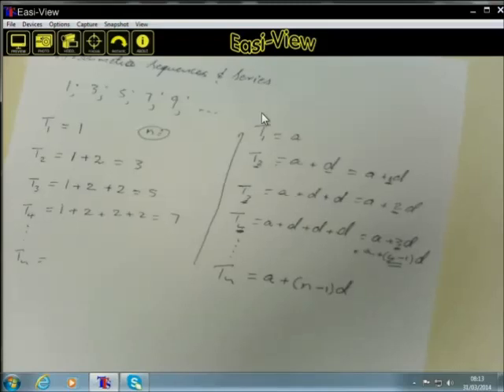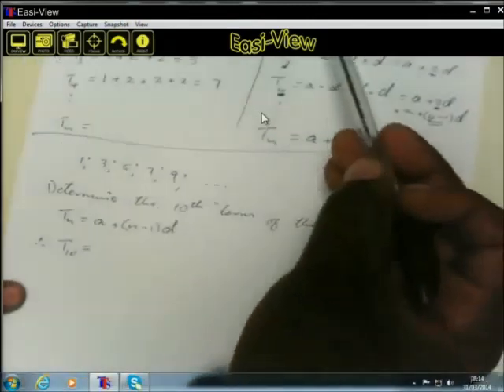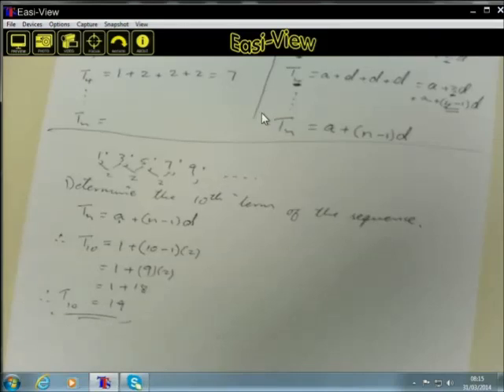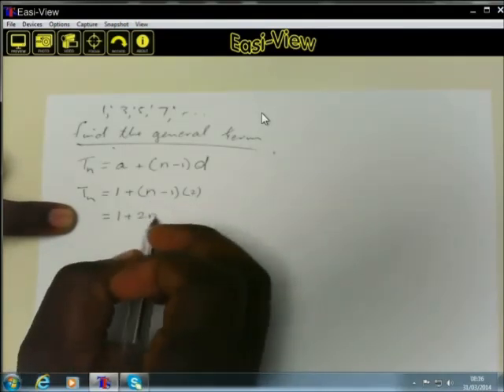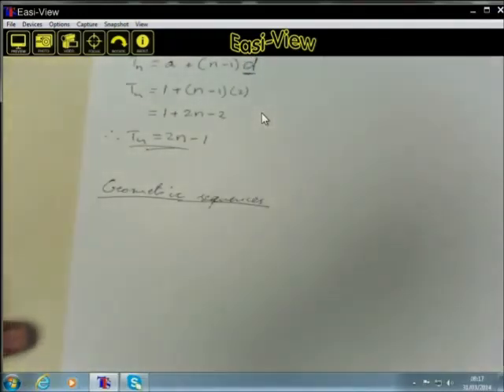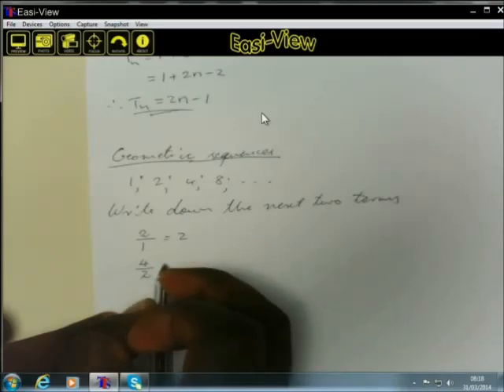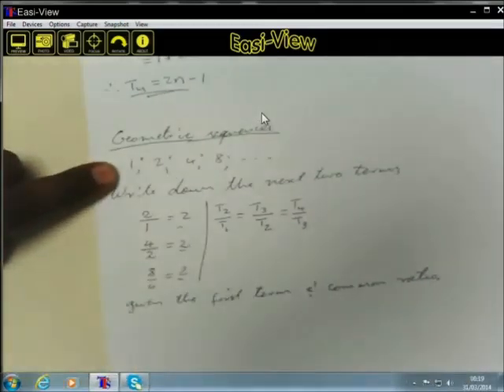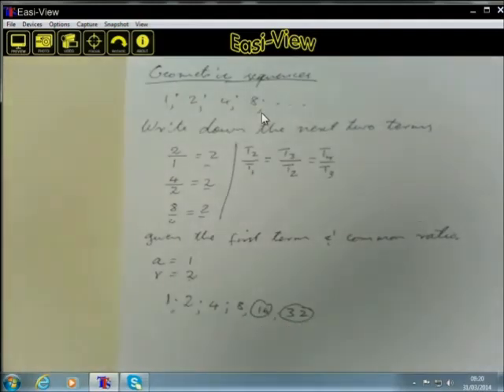1L Maths Sequence & Series 302